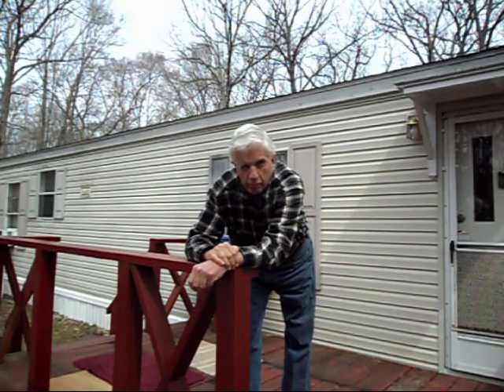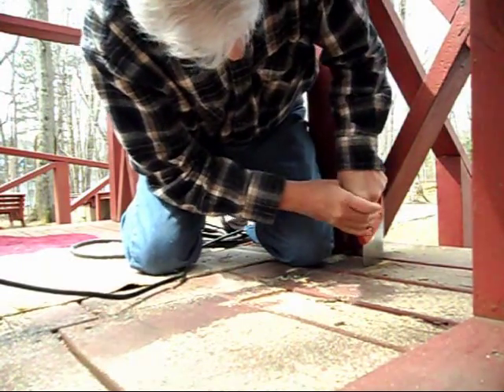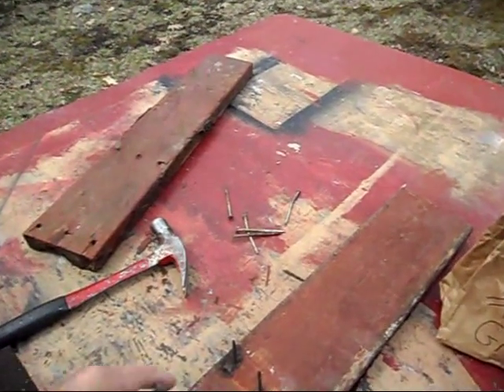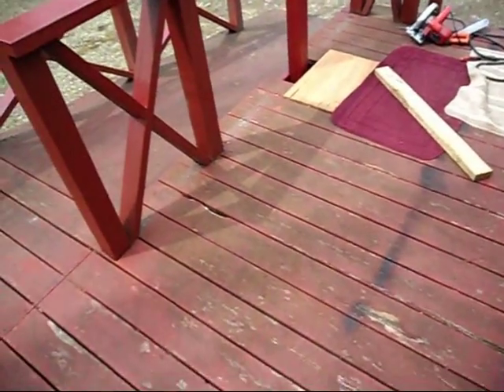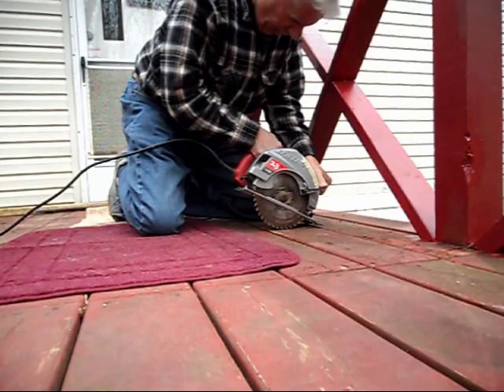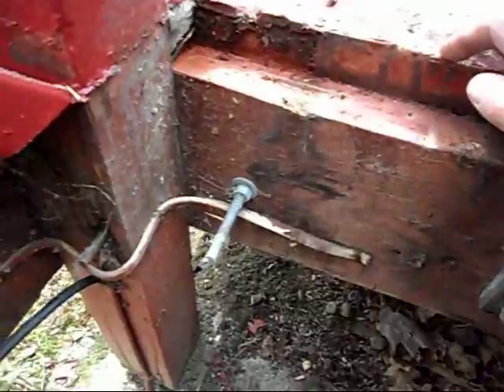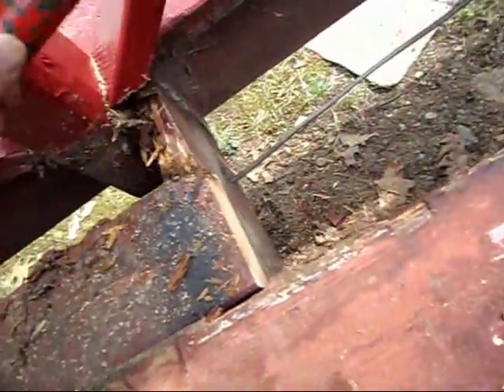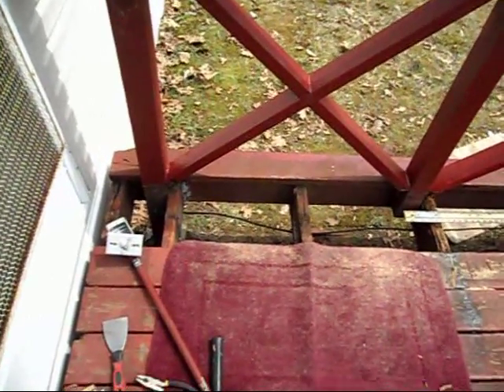Deck Inspection To See What I Need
This is an inspection of the joists to find out how many I need to replace.